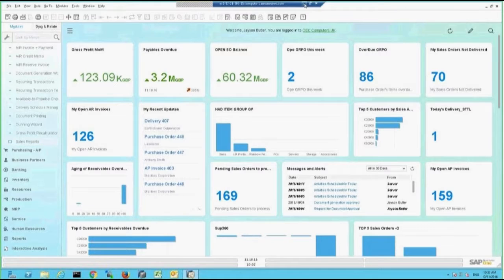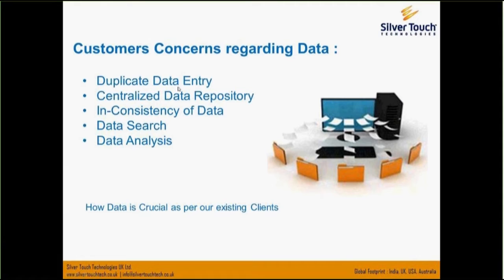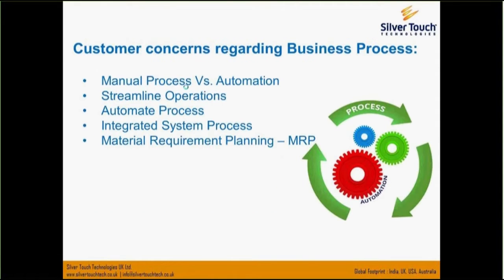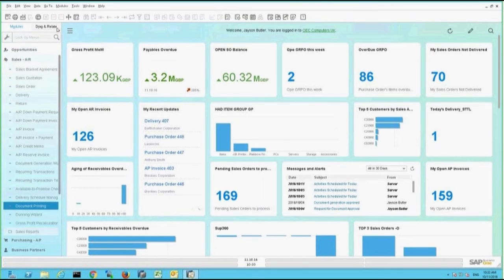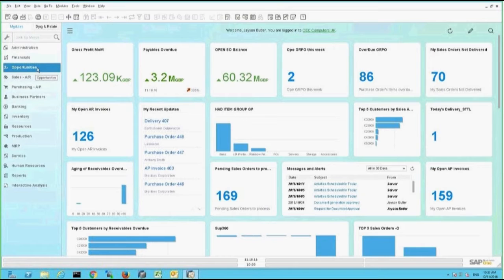Part 4: Webinar| STEP-BY-STEP CXO GUIDE TO REDUCE OPERATING COSTS WITH SAP BUSINESS ONE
In this Webinar, Kunjan Jasani, Director of Silver Touch Technologies, takes you through a quick guide on how to reduce operating costs and automate business processes using SAPBusinessOne.